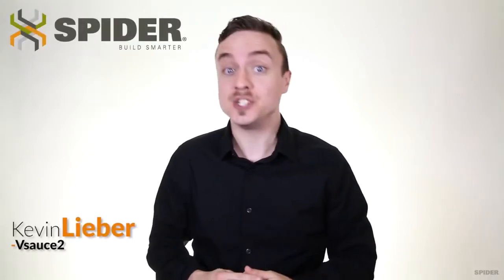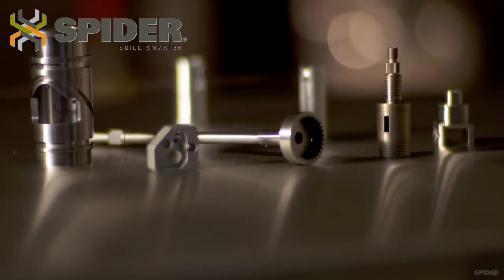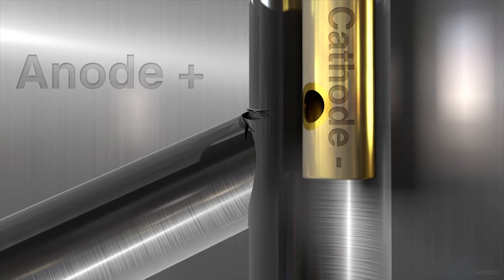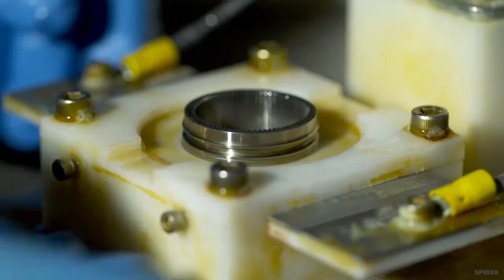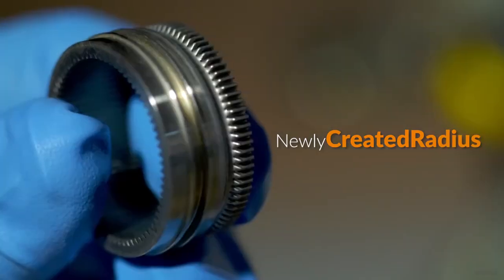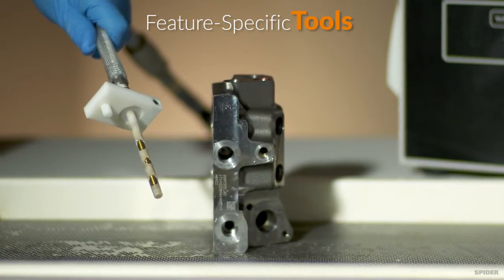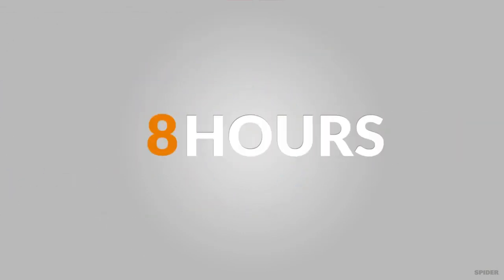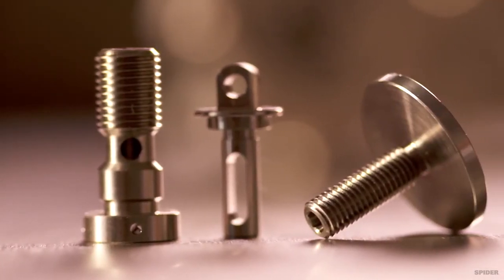Electrochemical Deburring - Spider Company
Flawless precision for your deburring requirements